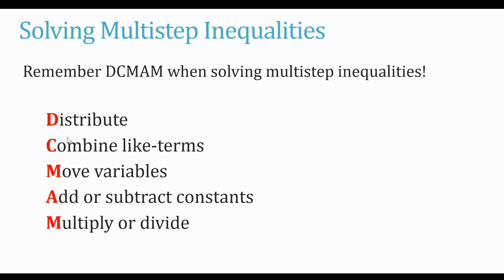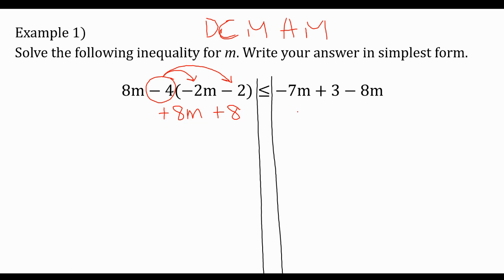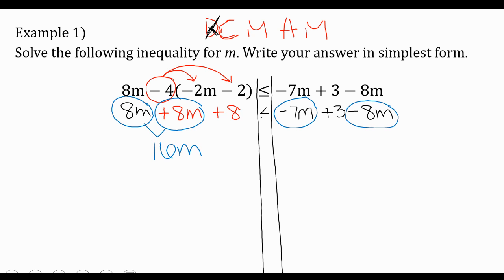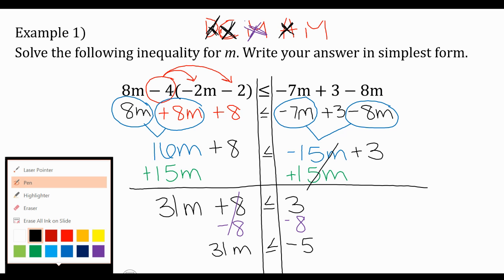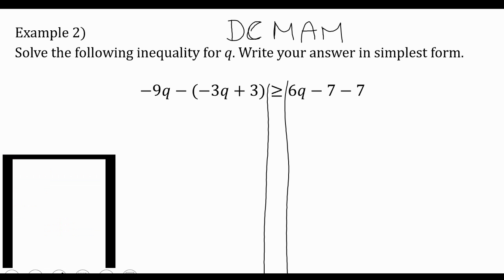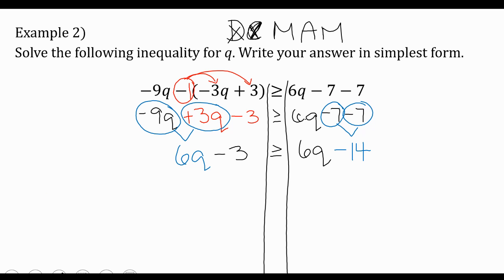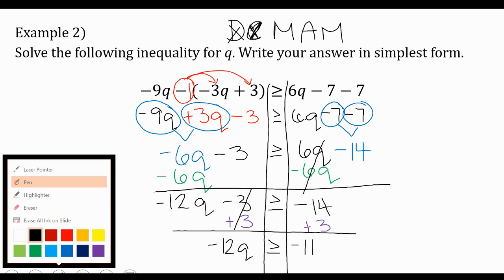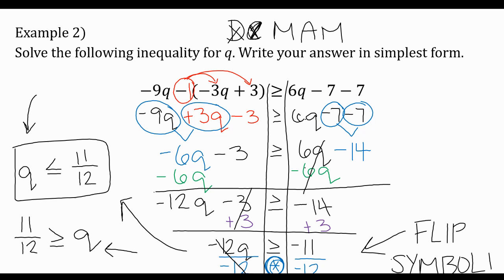Solving Inequalities (Level 3)